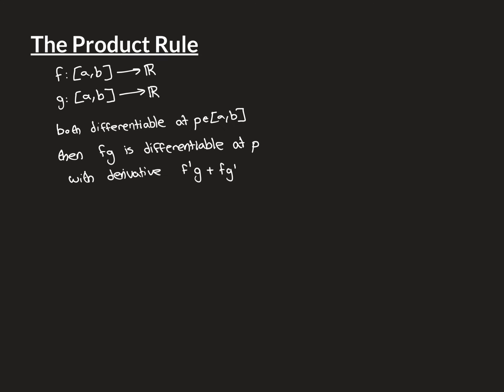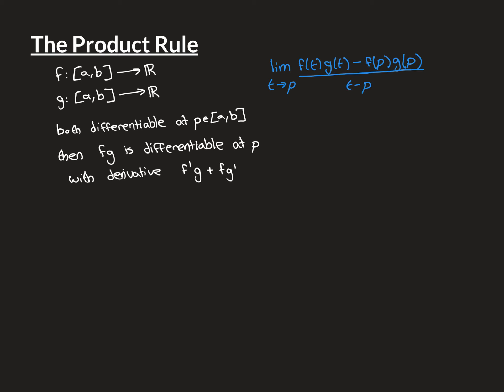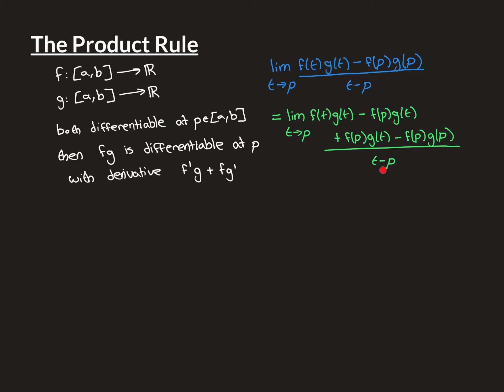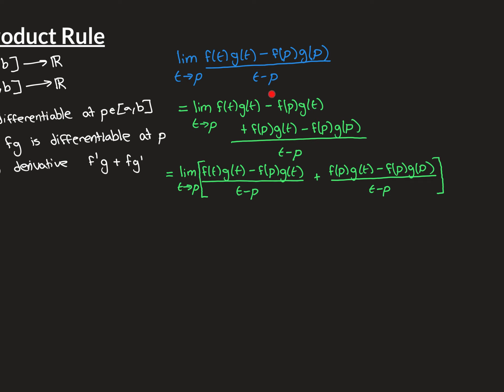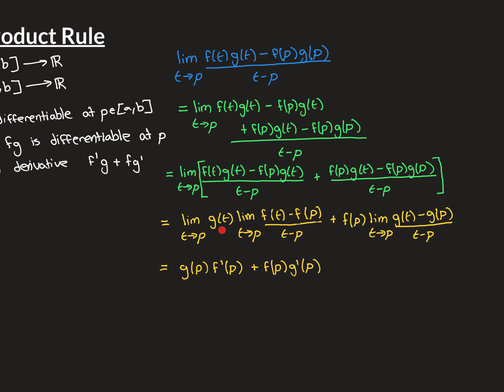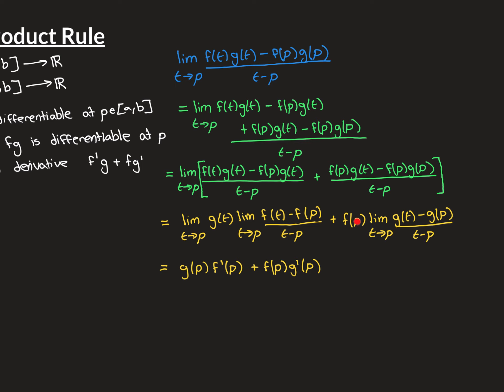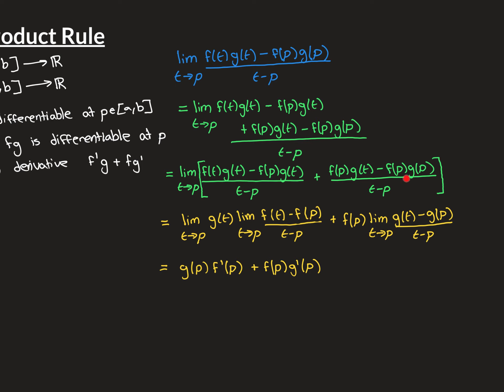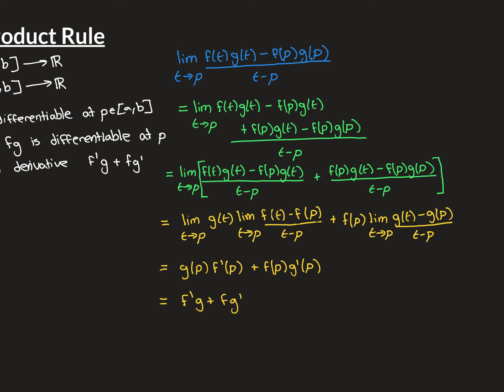The Product Rule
The product rule of differentiation is highly important within calculus.

In full it says that if f and g are both differentiable at a point p, then the product function fg is also differentiable at p and has derivative f’g+fg’.

In this video we prove this result with full analytical rigour.